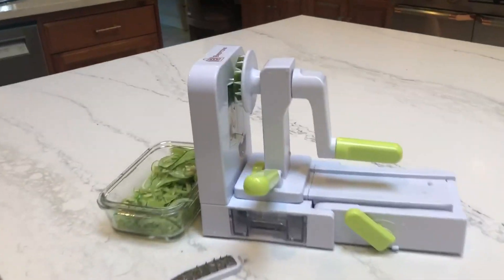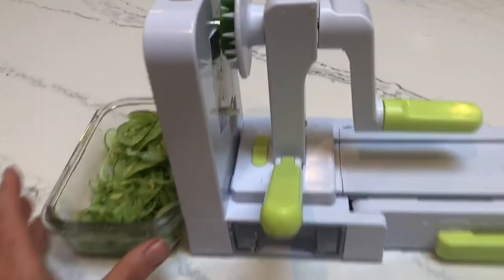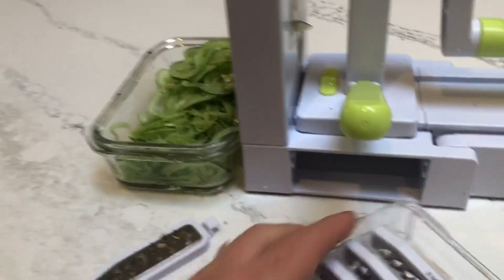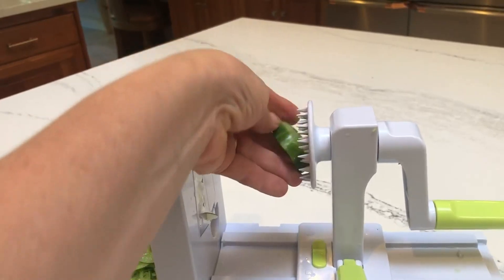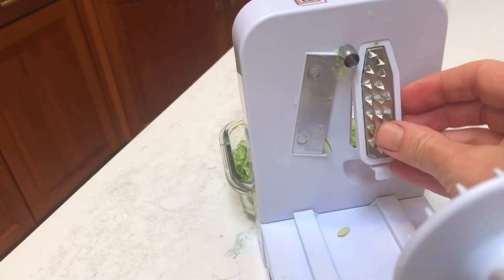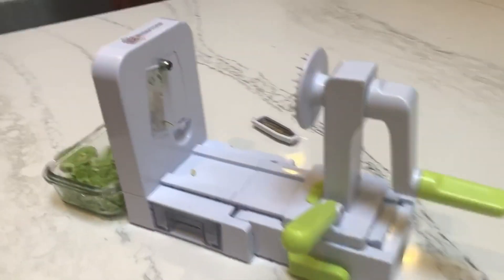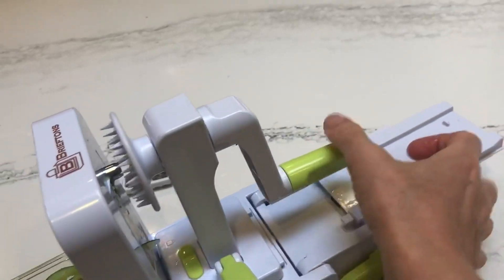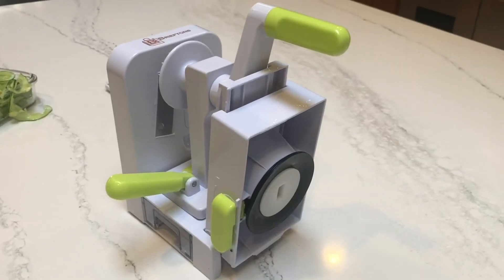Brieftons QuickFold 5 Blade Spiralizer Versatile & Compact Foldable Vegetable Spiral Slicer Review